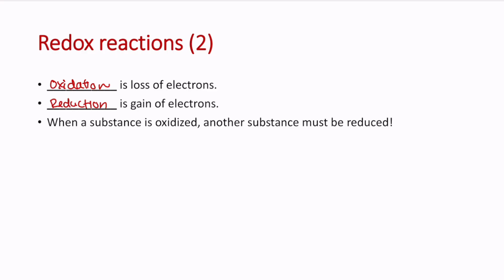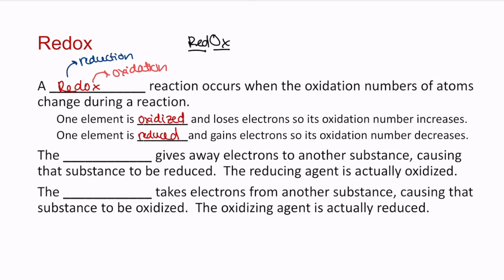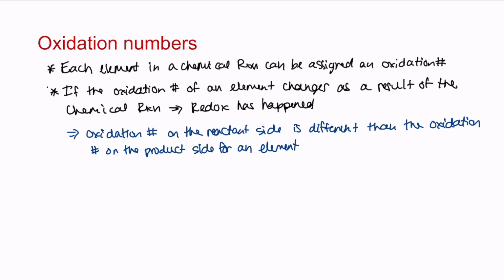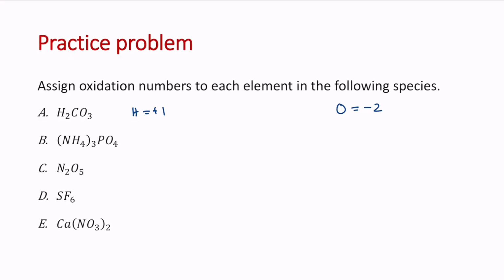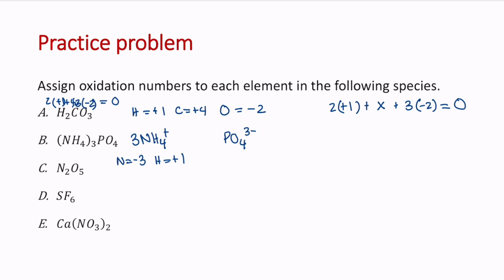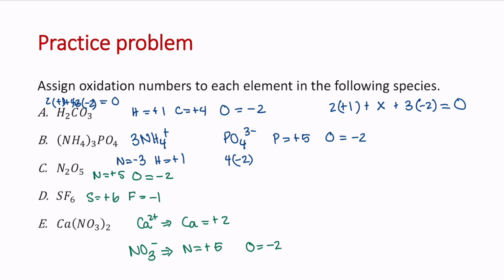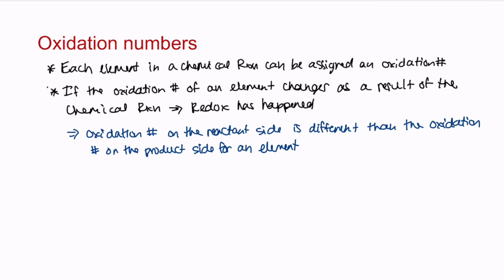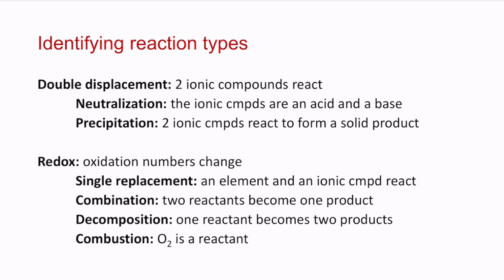DHEM& 121: Redox Reactions